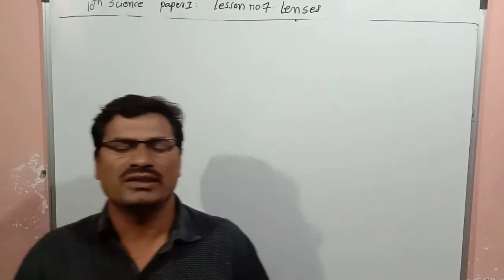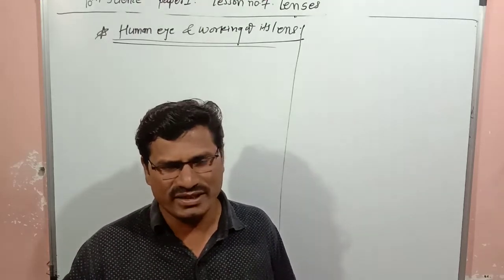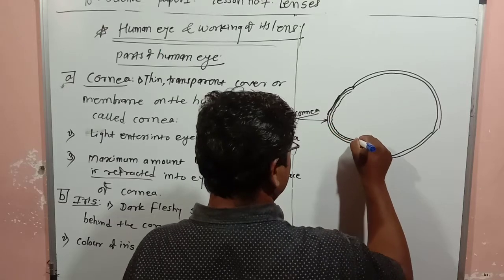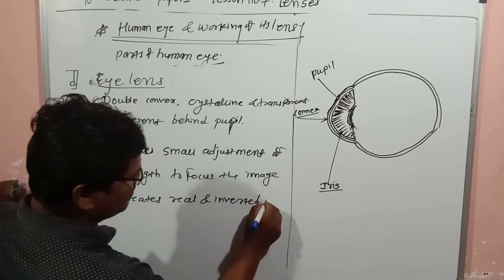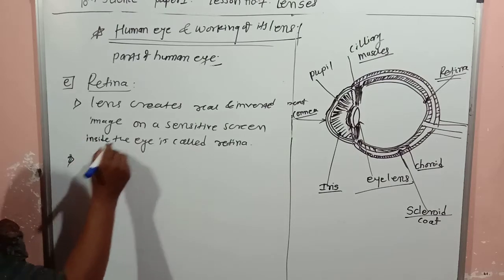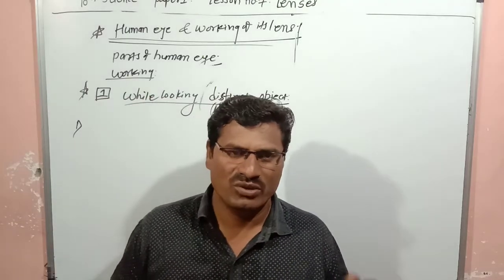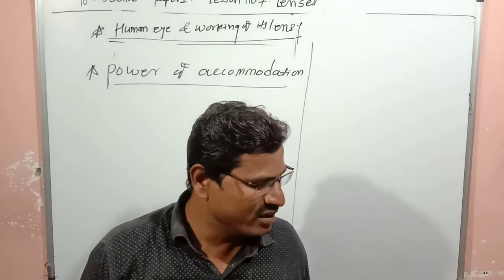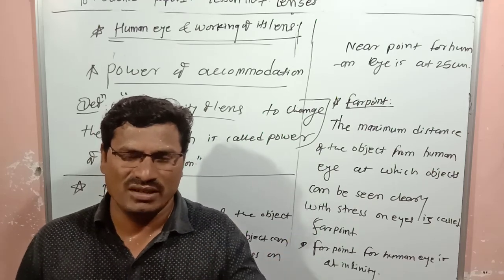10th Lenses.Part.6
Human Eye